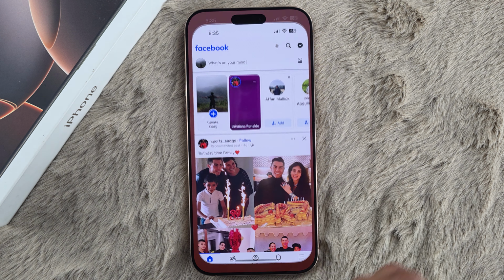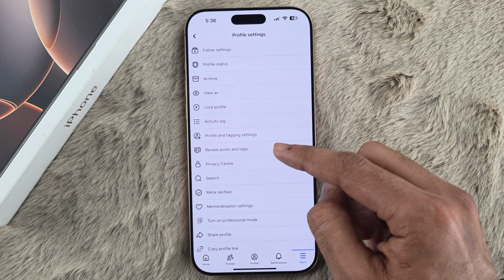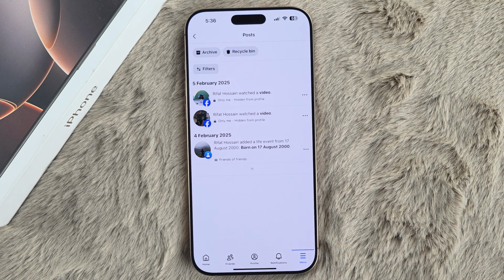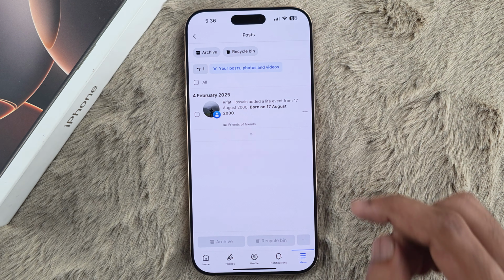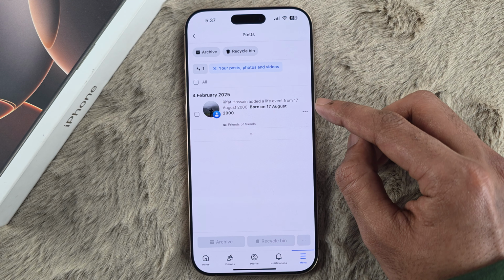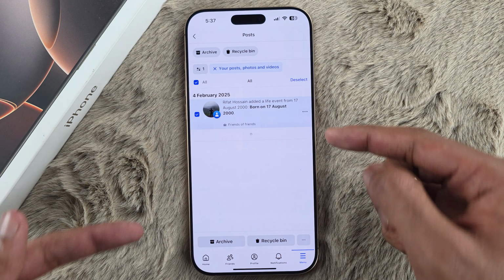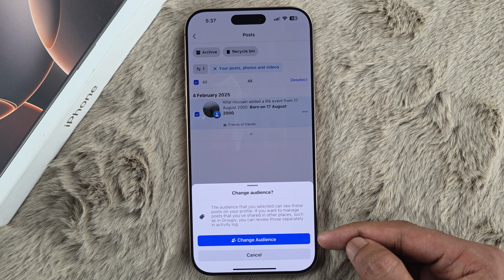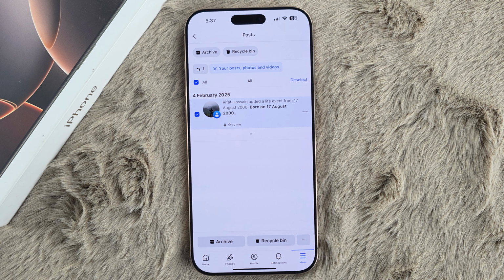How to Hide All Photos, Posts & Videos on Facebook From Public - Full Guide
"Learn how to hide all photos, posts, and videos on Facebook! 🔒📱 This step-by-step guide shows you how to make your content private and control who can see it. Watch now for easy privacy settings!"